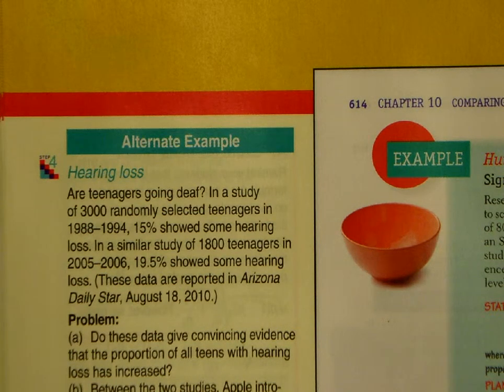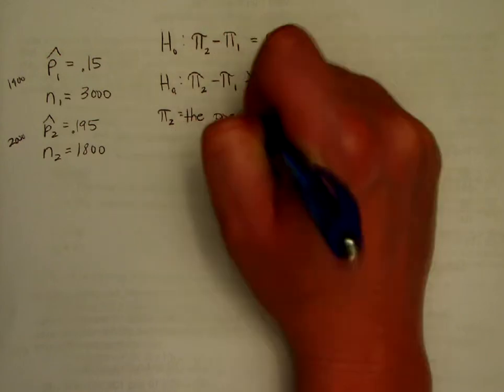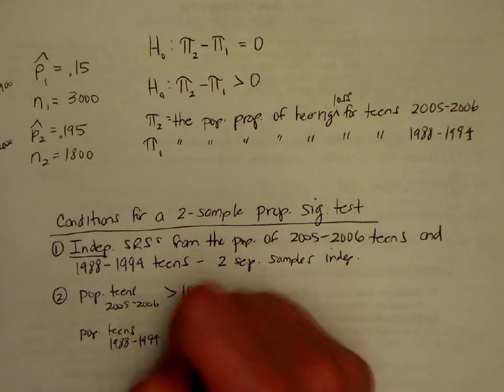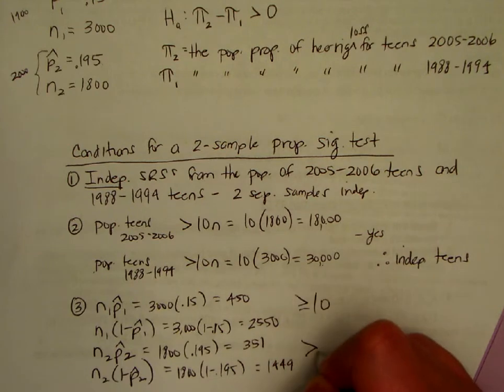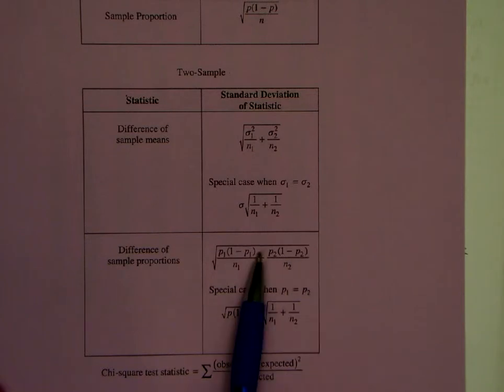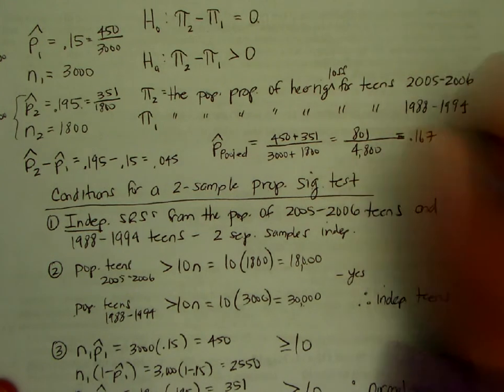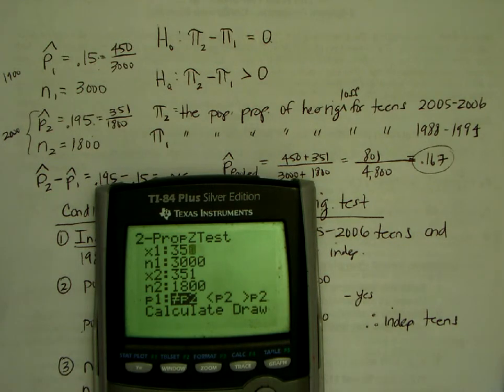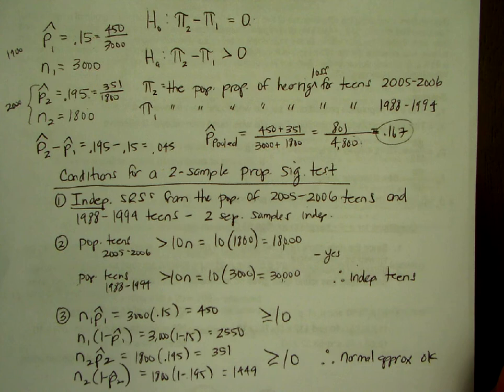8 2 sample prop Sig Test